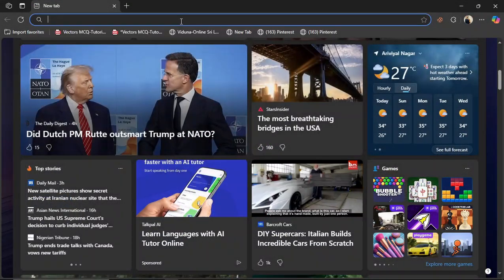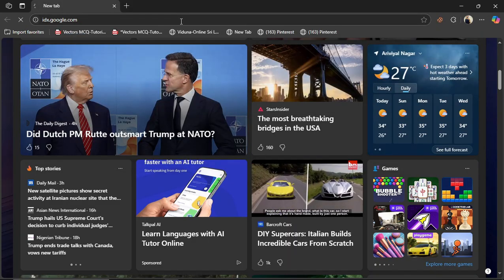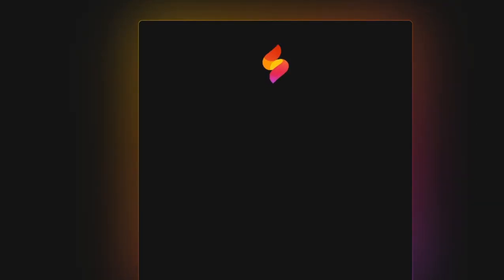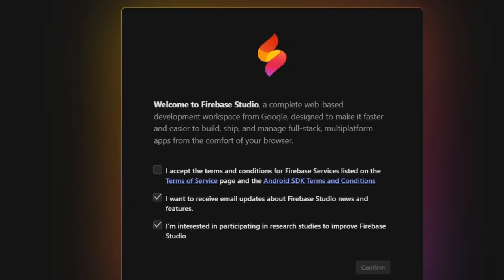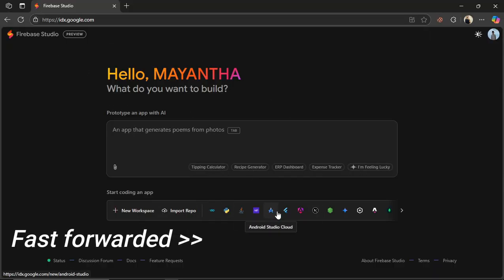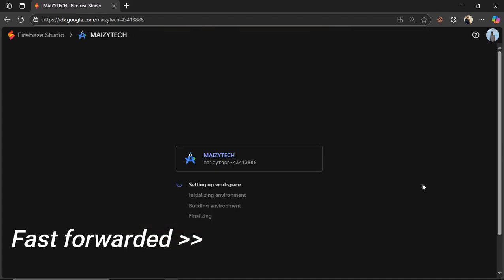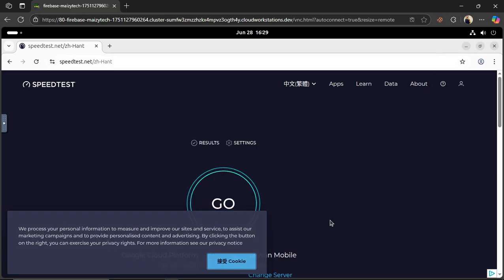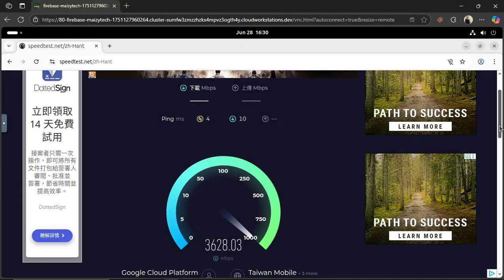Chasing The Truth About google firebase RDP,VM,VPS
Join telegram channel  MAIZY TECH